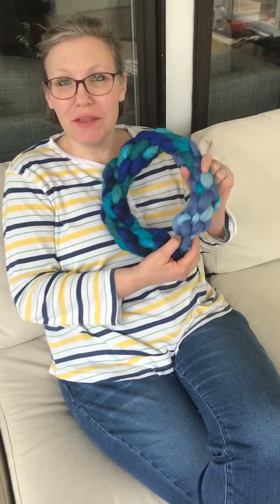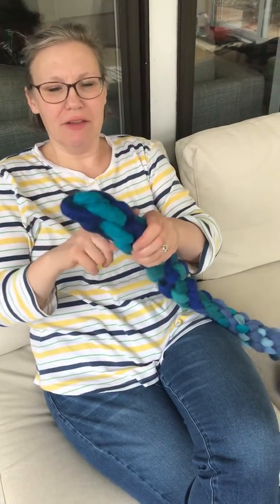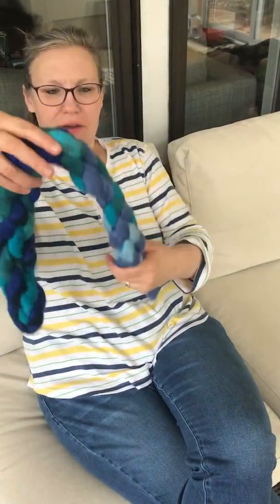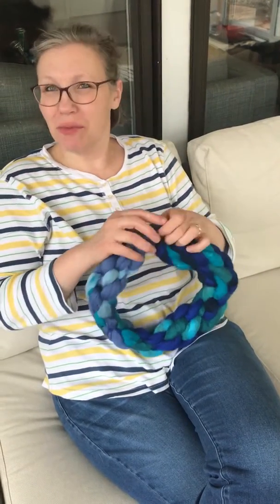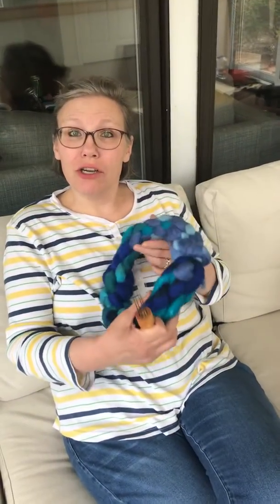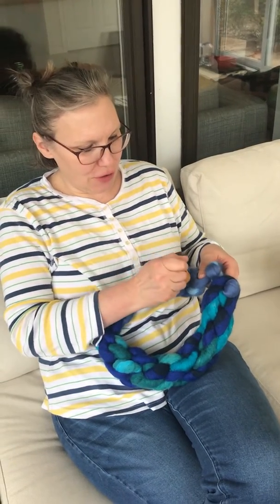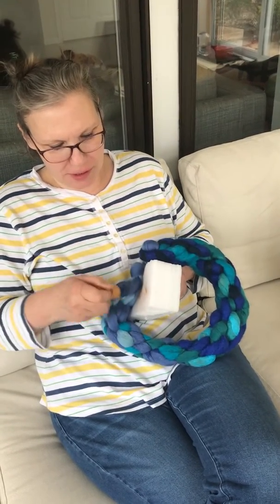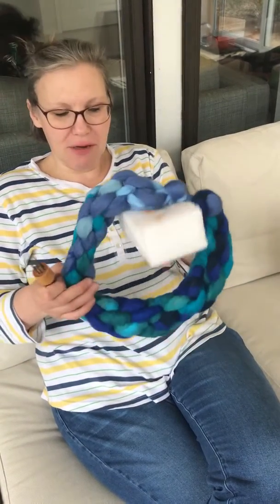Felted wreath in progress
Last video before Spring break 2020! Felted braided wreath in progress